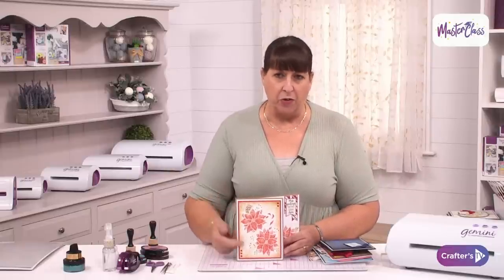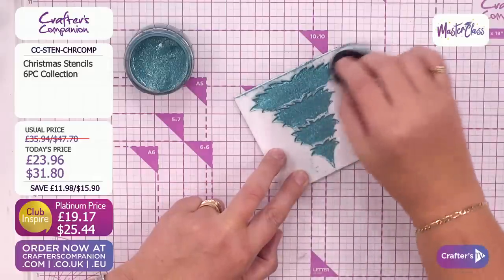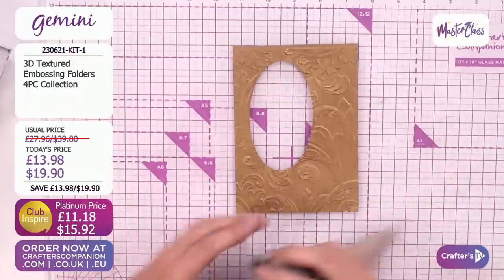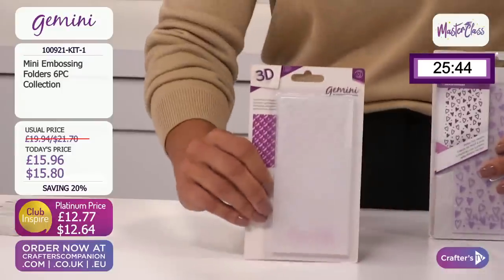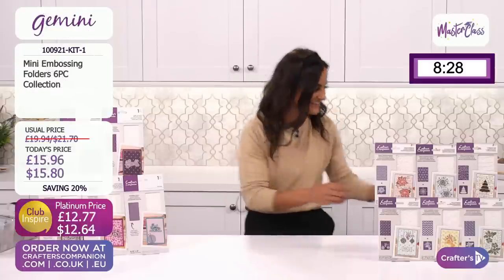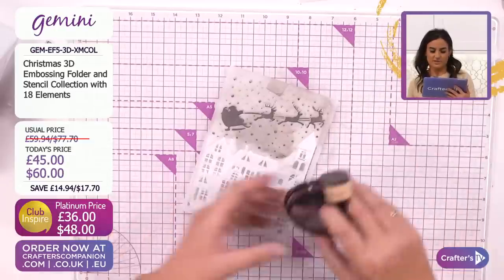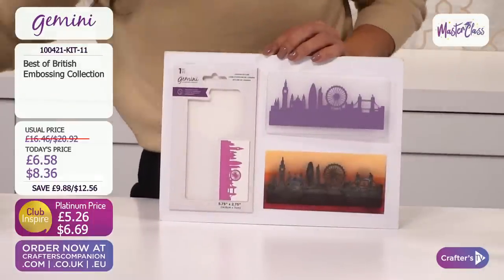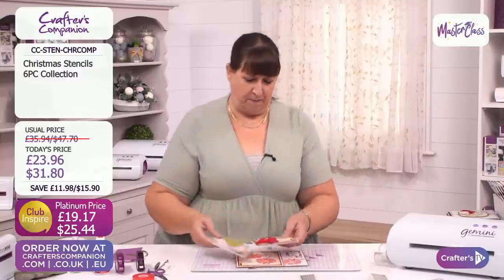Master Class: Embossing & Stencilling with Mixed Media (10 Sept 2021)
We’ve got some crafty fun planned for you!  Join Ionica & Jan at 3pm UK 🇬🇧 / 10am ET 🇺🇸 to see an in-depth look at how to use Embossing and Stencilling in new and different ways, plus be inspired with tips, tricks, and techniques!